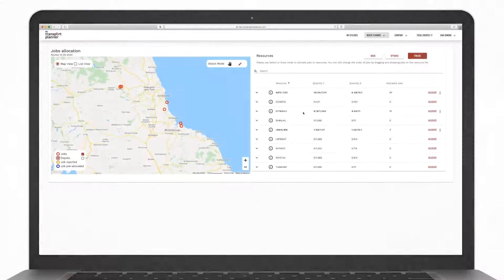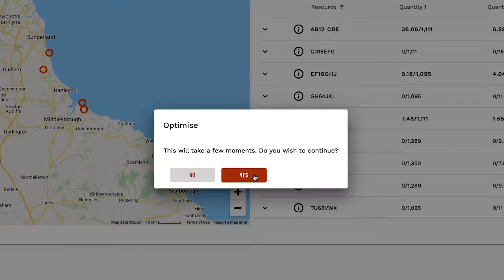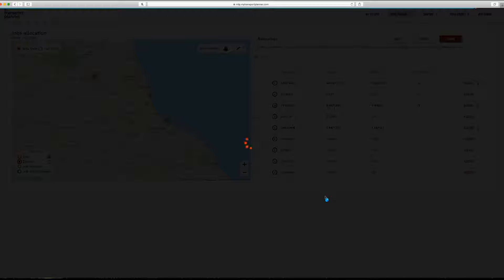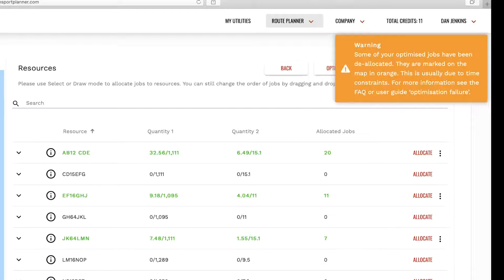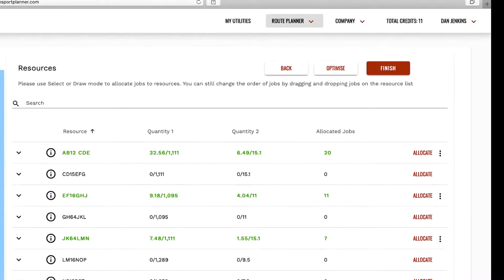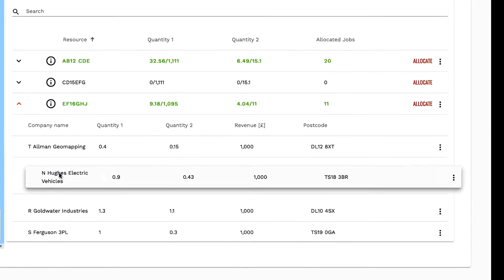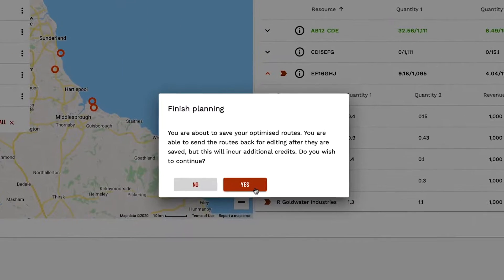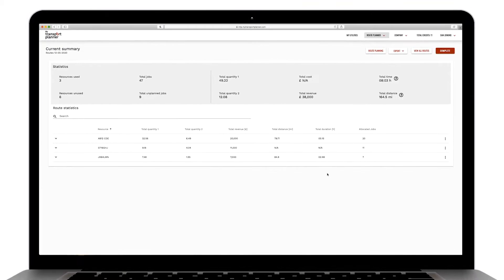12. Optimising Jobs - My Transport Planner Tutorial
Learn how to save money by optimising jobs in My Transport Planner.

My Transport Planner, from FLEETMAXX SOLUTIONS, is a revolutionary, pay as you go, web-based transport planning tool designed for all businesses running vehicles on the road.

My Transport Planner delivers valuable efficiency gains, which can be easily measured in five key areas:

1. Saving planning time
2. Reducing mileage
3. Increasing productivity
4. Reducing costs
5. Reducing emissions

My Transport Planner can also optimise electric and hybrid vehicles, either on their own or as part of a wider fleet – and can consider infrastructure and recharging times.